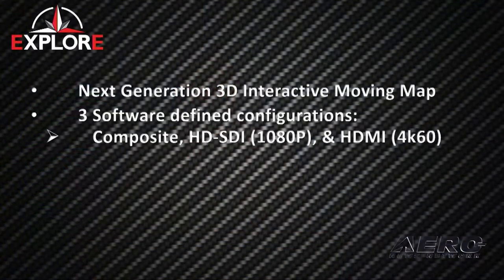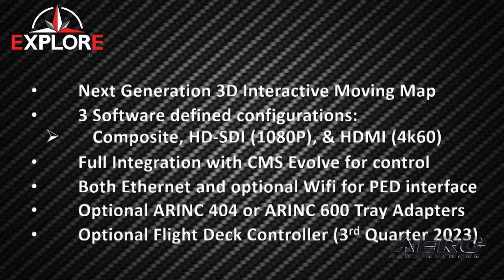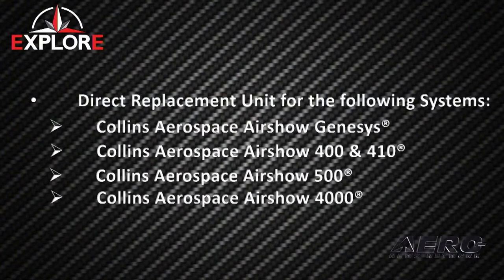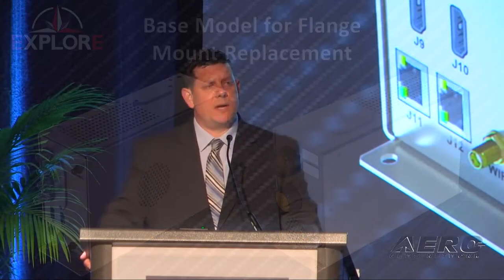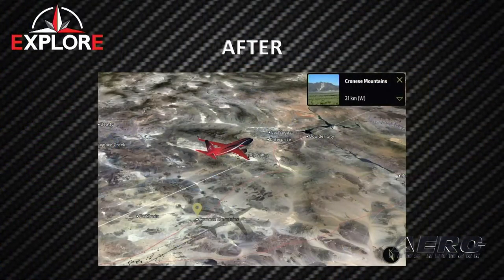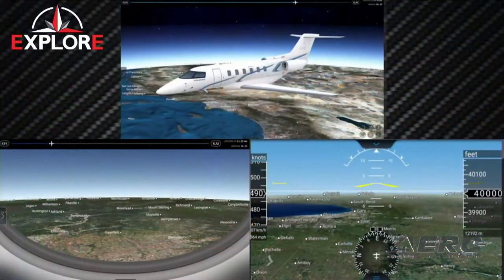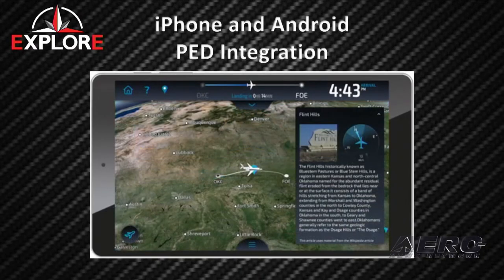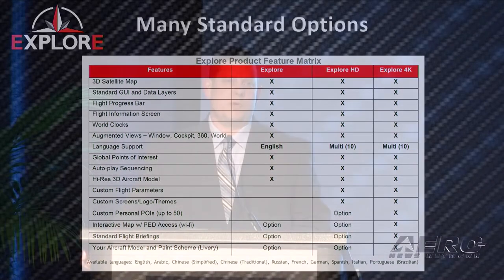Aero-TV: Cabin Management Solutions - AEA 2023 New Product Introduction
Aero-TV presents the AEA New Product Introductions on April 24, 2023, during the official opening of the 66th annual Aircraft Electronics Association International Convention & Trade Show in Orlando, Florida. The video was recorded and produced by the Aero-News Network. For fourteen consecutive years, the Aero-News Network has been privileged to work alongside the staff of the AEA in order to bring the aviation world the info, excitement, and critical news of interest to aviators and other aviation professionals the world over.

Thank you to our fabulous event sponsors, Avidyne, Aspen Avionics, Gogo Business Aviation, Mid-Continent Instruments And Avionics, and uAvionix for their generous support of these very exciting productions.